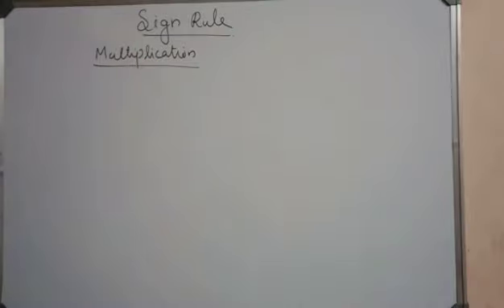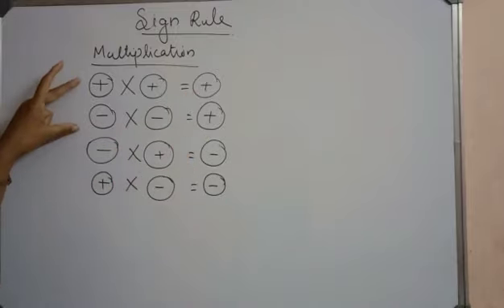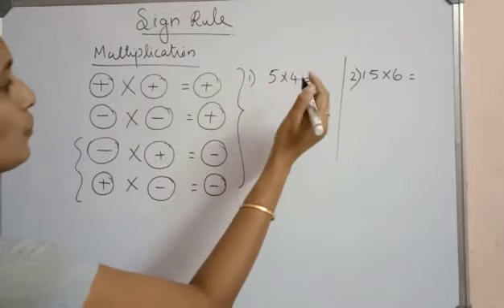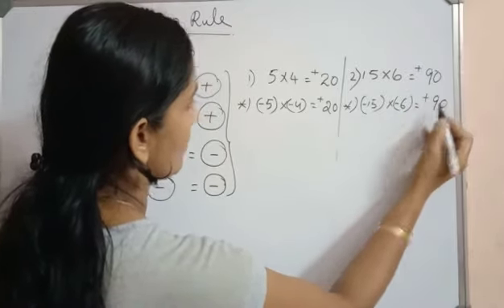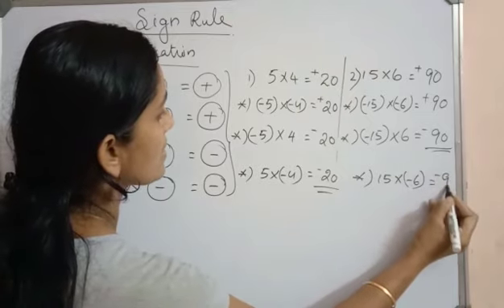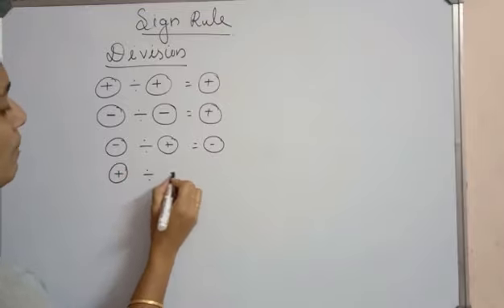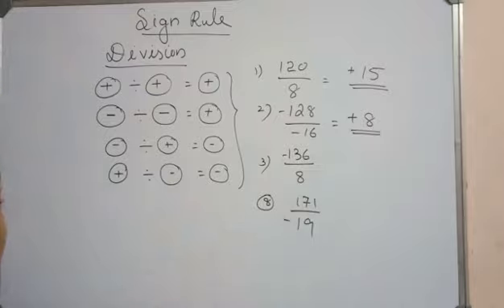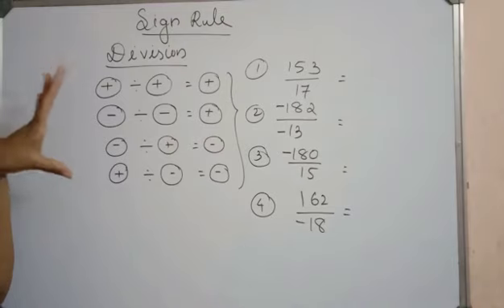29 : Basic Sign Rule Grade 7 and 8 by , Ms.Anila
Important rule for multiplication and division..